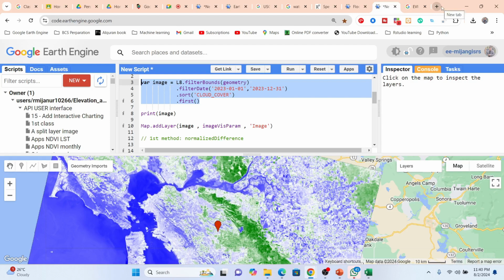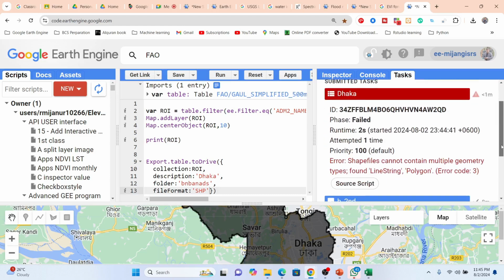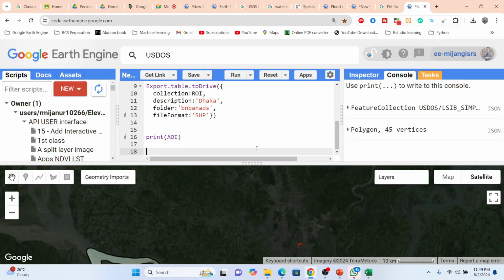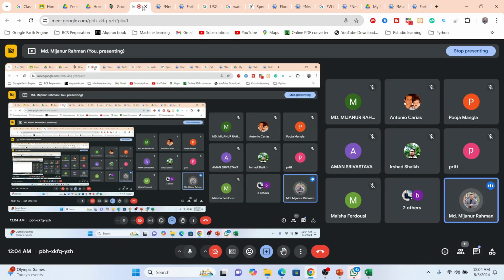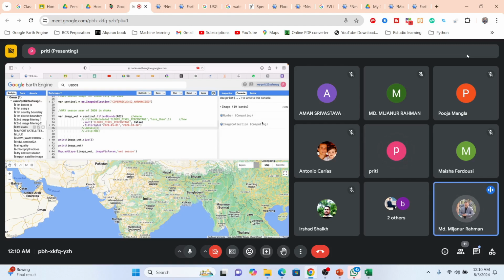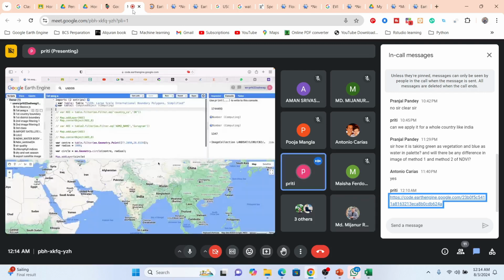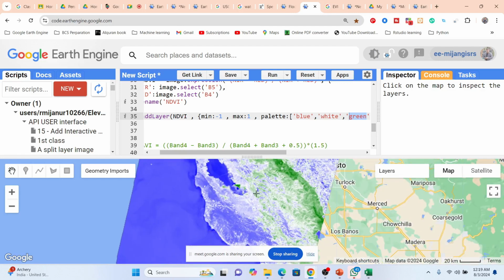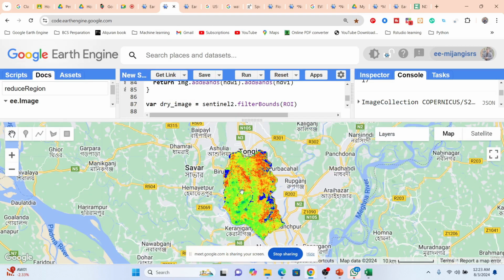Google Earth Engine Online Training Program:How to make monthly time series chart for NDVI, EVI,SAVI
7 days of online training on Master Google Earth Engine for Remote Sensing & GIS analysis for beginners to advanced course contents

Class Start: 23rd August 2024

2nd day:
 Filtering and Displaying Satellite Images: Landsat , Sentinel
 Satellite Composite
 Band combinations